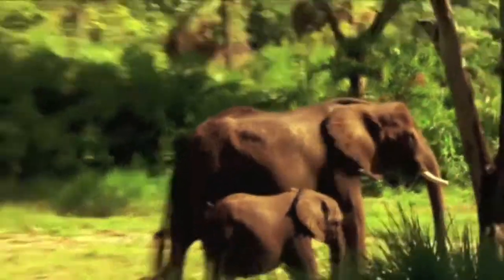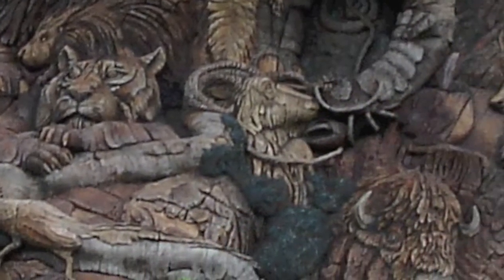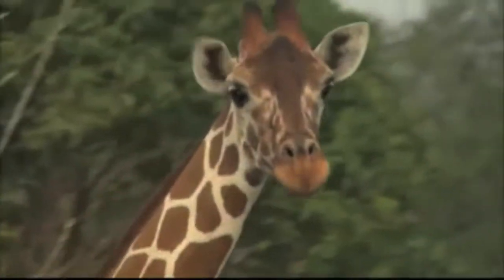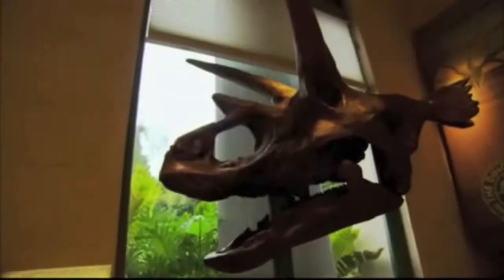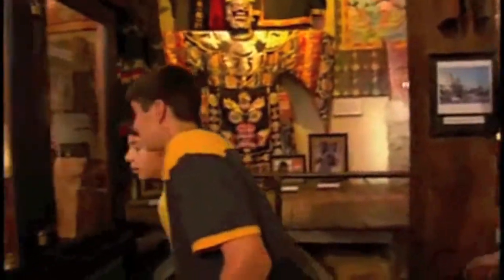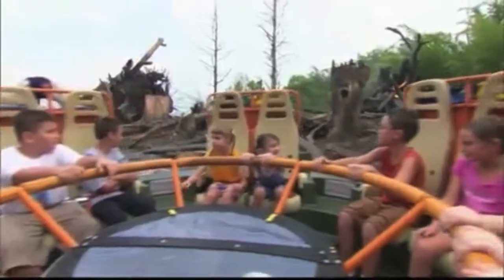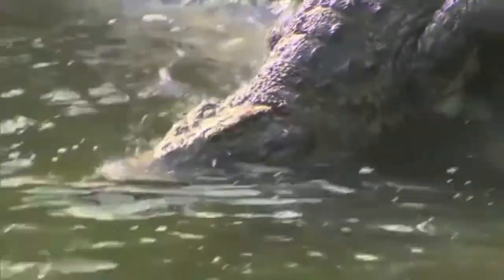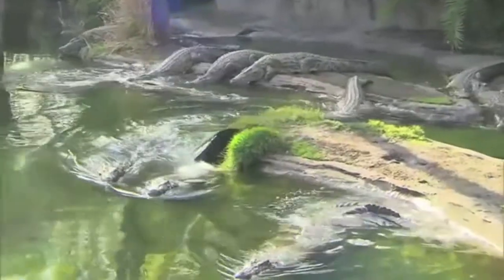Disney's Animal Kingdom - A Group Analysis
This video is a project done by a group of students at the University of Miami in an english composition class (ENG106) entitled "Disneyfied."  The goal of the project is to choose a Disney theme park and to analyze five aspects of the park.  This group chose the Animal Kingdom and split the park into five different areas to examine:  Oasis Exhibits/Tree of Life, Dinoland USA, Asia, Africa, and Rafiki's Planet Watch/Camp Mnnie-Mickey.